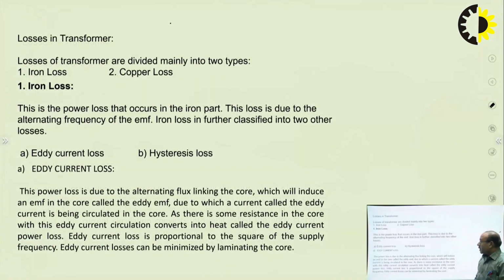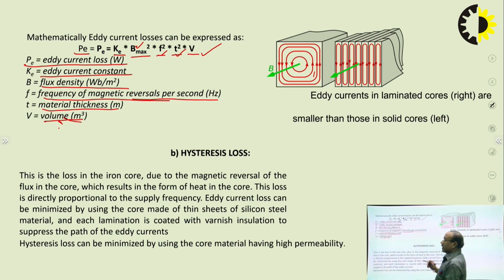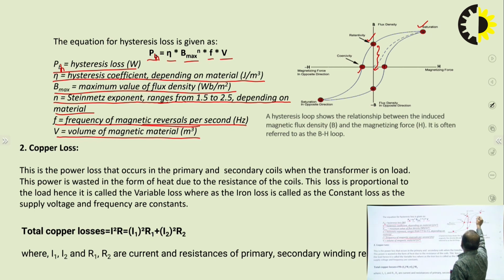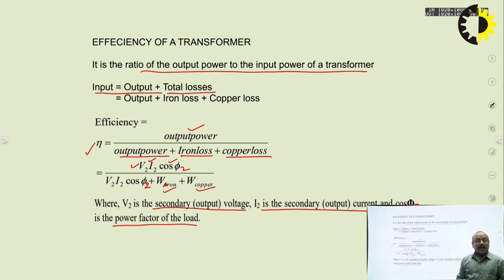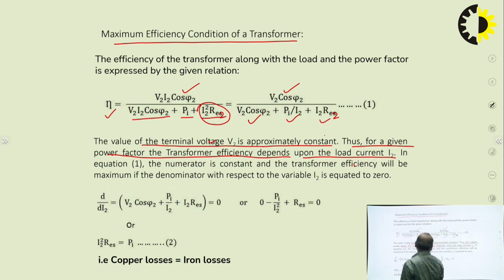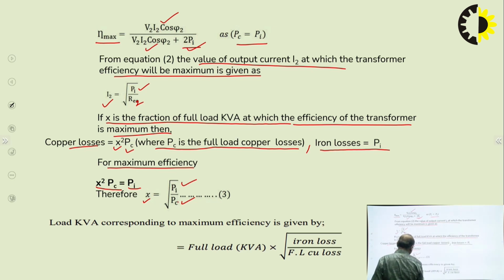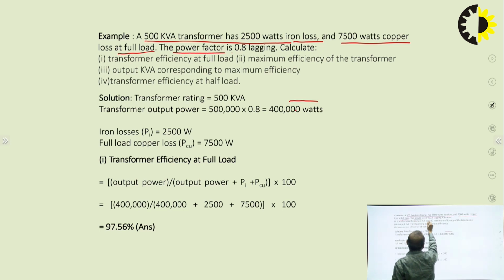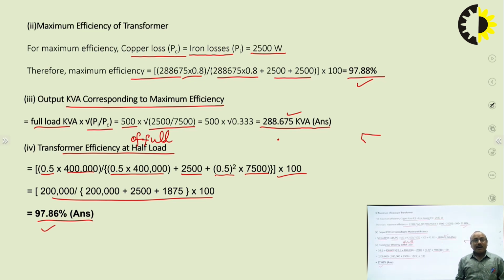''Transformer Losses & Efficiency'' Fundamentals of Electrical Engineering Lecture 03 By Mr Ravind